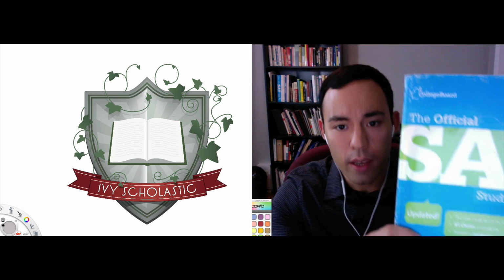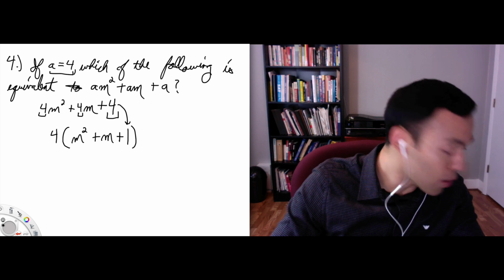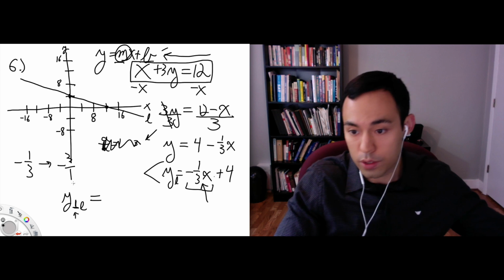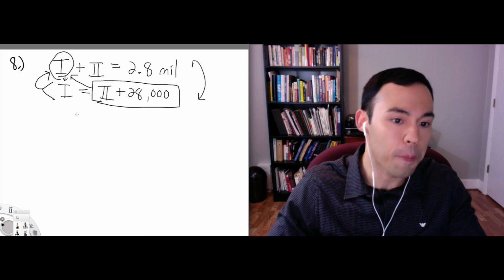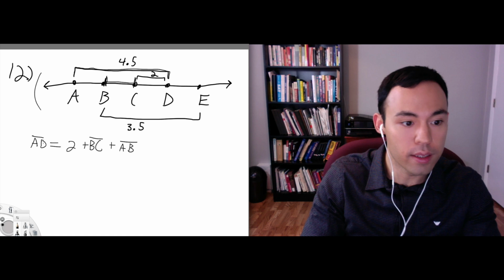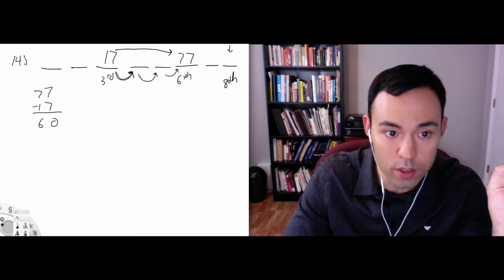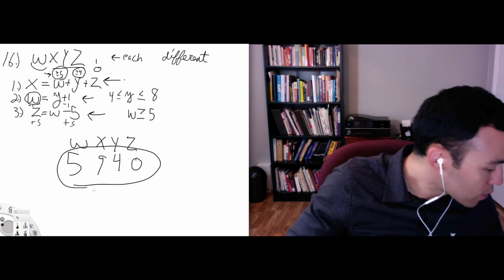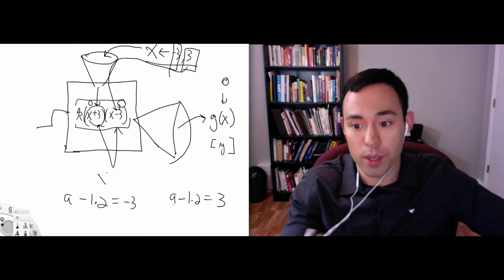SAT Blue Book Test #1 Section 7, Math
This video is for the old, pre-2016 SAT. It is left here for those who find a review of test-prep style math helpful.

Watch the entire video for solutions and general SAT advice, or use the table contents below to get what you need.

***Table of Contents for SAT Blue Book Test #1, Section 7***
0:20 : Question 1, The pictogram above shows the number of new homes built in Cityville for each...
2:03 : Question 2, What is the value of w in the figure...
3:37 : Question 3, A restaurant has 19 tables that can seat a total of 84 people. Some of the tables seat 4 people and the others seat 5.
7:10 : Question 4, If a = 4, which of the following is equivalent to am^2.
8:31 : Question 5, In the figure above, the circle with center O is inscribed in the square ABCD. What is the area of the shaded...
11:56 : Question 6, In the xy-plane above, the equation of line l is x + 3y = 12. Which of the following is an equation of a line that is perpendicular.
18:24 : Question 7, Two sides of a triangle each have length 5. All of the following could be the length of.
18:45 : Triangle inequality
22:30 : SAT strategy depending on where you are in a subsection/"mini"-section.
22:55 : Question 8, In an election, 2.8 million votes were cast and each vote was for either Candidate I or Candidate II. Candidate I received.
27:02 : SAT strategy on free-response
27:45 : Question 9, If sqrt(2p) = sqrt(18), what is the value.
28:08 : Question 10, When 1.783 is rounded to the nearest whole number, the result is how much greater than when 1.783 is rounded.
29:15 : Question 11, Samantha is packing for a trip. Of the towels in the closet, 6 are brown. She will randomly pick one of the towels to pack. If the probability.
31:12 : Question 12, Five different points A, B, C, D,and E lie on a line in that order. The length of AD is 4.5 and the length of BE is.
33:30 : On negative lengths, sci-fi, and traveling faster than the speed of light!
36:43 : Question 13, In the 30-day month of April, for every three days it rained, there were two days it did not rain. The number of days.
39:07 : Question 14, Each term of a certain sequence is greater than the term before it. The difference between any two consecutive terms in the sequence is always the same number. If...
41:20 : Question 15, |x-3| = 1/2. What is the least value of x...
41:35 : Absolute value equations
43:36 : Question 16, A four-digit integer, WXYZ, in which W, X, Y, and Z each represent a different digit...X = W + Y + Z.
44:28 : Limitation to a system of equations
48:03 : Question 17, The flag shown above is made of overlapping equilateral triangles ADF and BCE. Because ribbon is to be sewn around the entire outer edge, it is necessary to know the perimeter.
50:49 : Question 18, The graph above shows the function g, where g(x) = k(x+3)(x-3) for some constant k. If g(a-1.2).
54:15 : Functions as a box with two funnels and an arithmetic crank; conceptual review.